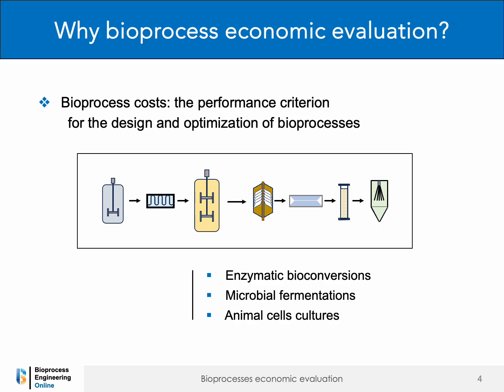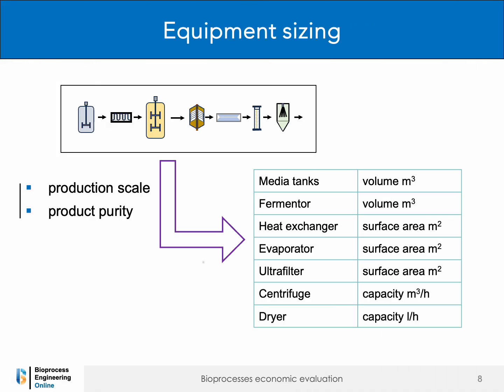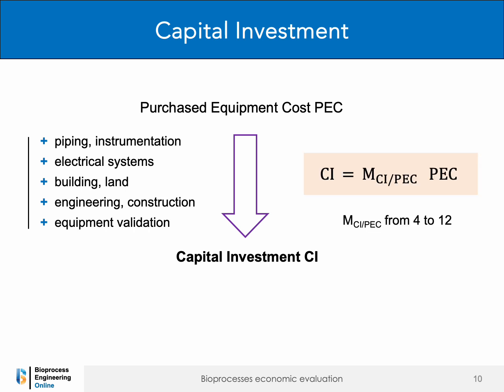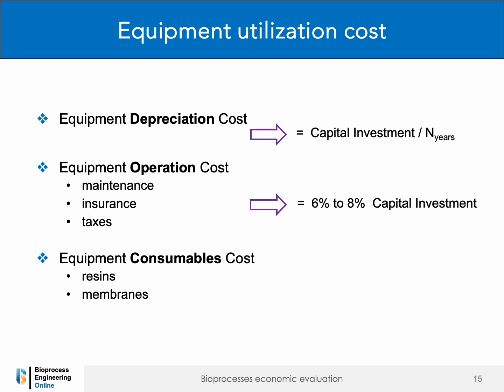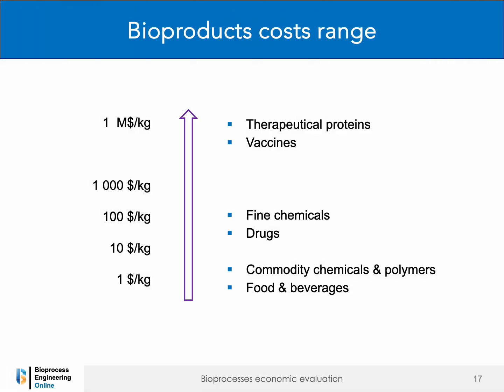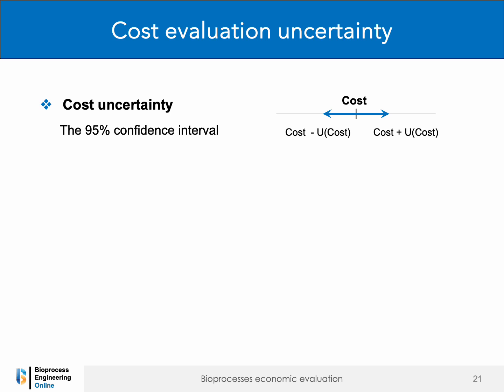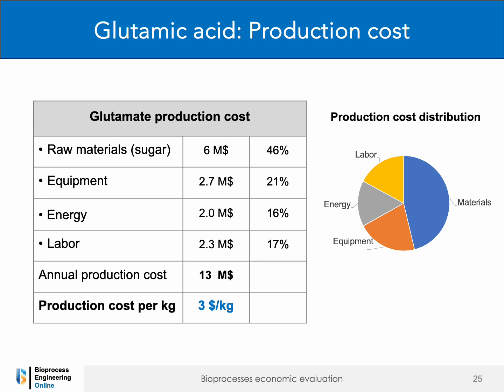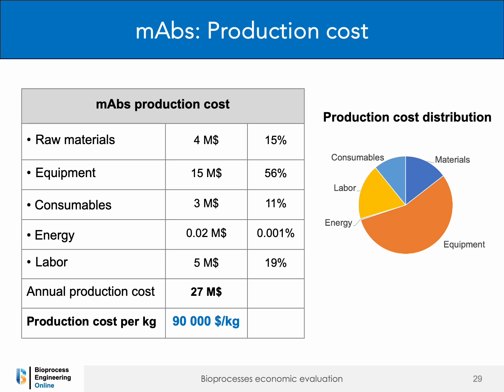Bioprocesses economic evaluation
This introductory tutorial on bioprocess cost evaluation describes the methodology for  the economic assessment of enzymatic bioconversion, microbial fermentation, and animal cell culture processes.
You learn how to assess the capital investment required for bioprocess plants, based on equipment sizes.
You also learn how to evaluate bioprocess production costs, considering expenses related to materials, energy, equipment usage, and labor.
In addition, the tutorial illustrates the economic evaluation methodology on two examples: the production of glutamic acid by microbial fermentation, and the production of monoclonal antibodies by cell culture.